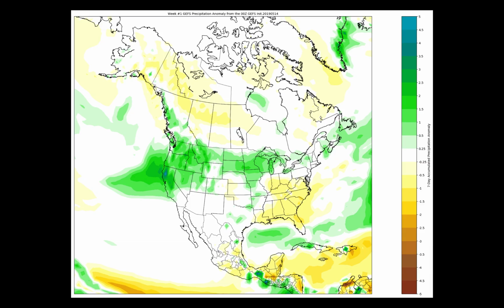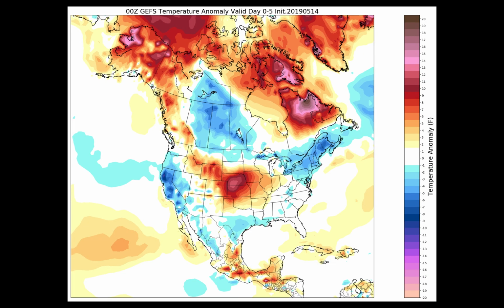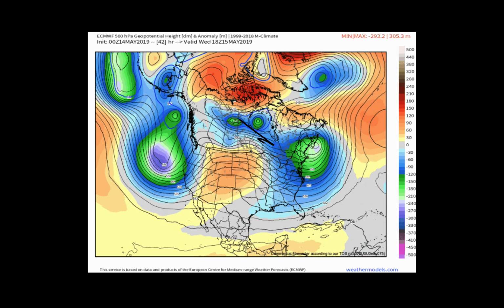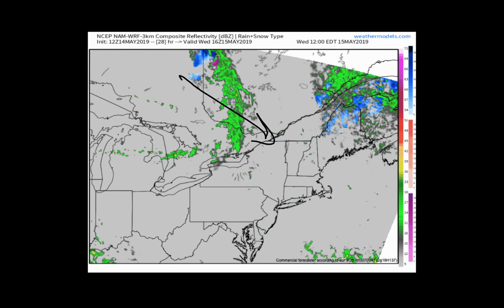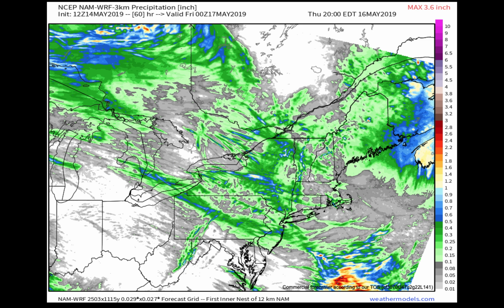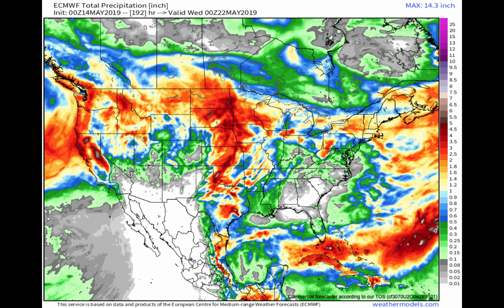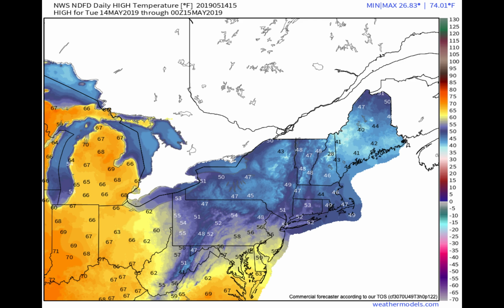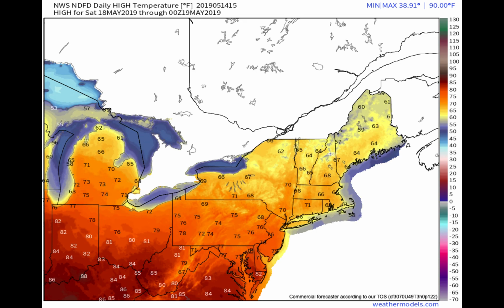Northeast Regional Forecast - May 14 2019